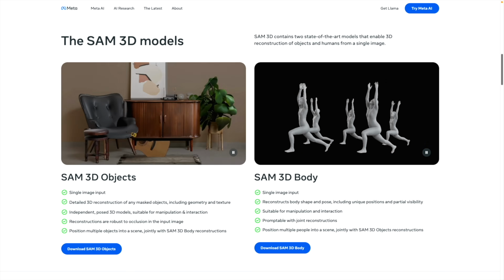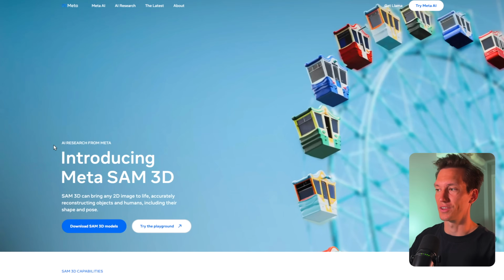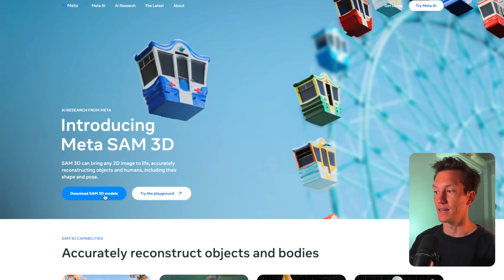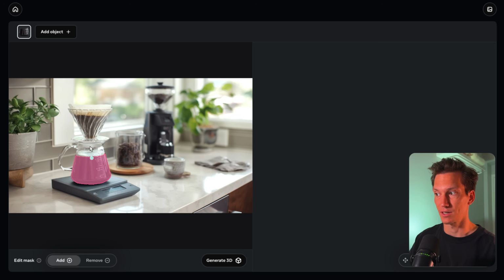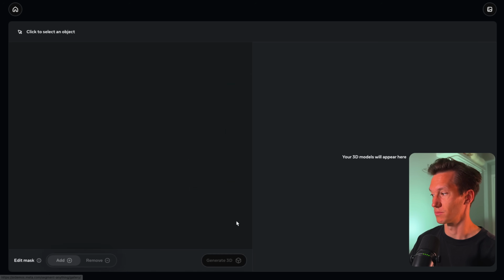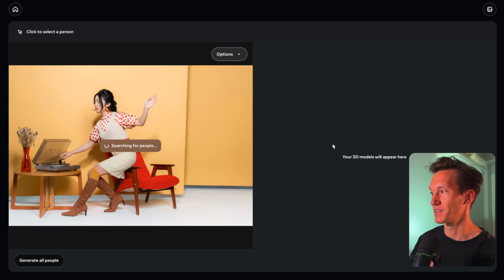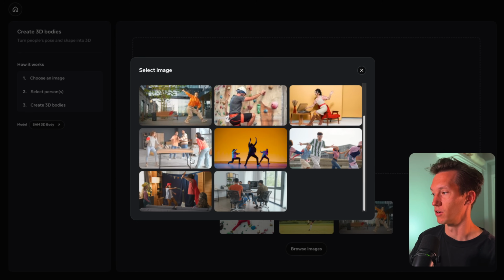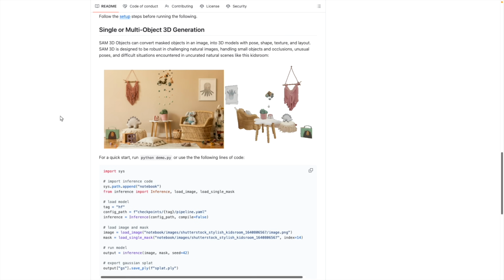Turn ANY Photo in 3D Models with Meta's Sam 3D - 100% FREE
Meta's newest model SAM 3D turns 2D images (both objects and people) into 3D models that you can use for your designs.

In this video I'll cover:
What is SAM 3D?
How to test it for free?
How to get the full model
Testing the limits

⏰ Timecodes ⏰
00:00 Introduction
00:33 What is SAM 3D?
01:39 How to access
02:47 How to use SAM 3D - Objects
05:28 How to use SAM 3D - People
06:59 How to Export & Use the Models
07:30 Github Access
07:54 What to expect?

Corporate Slides ‪@SlidesbySander2